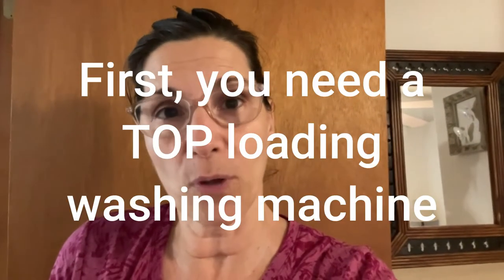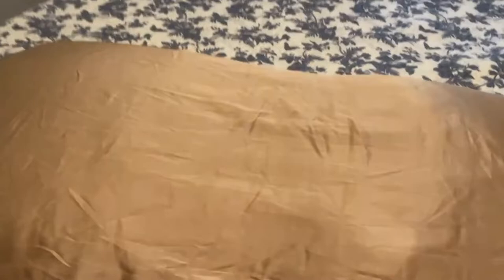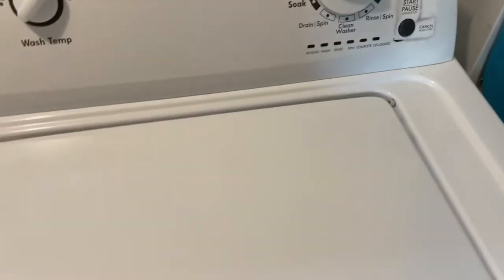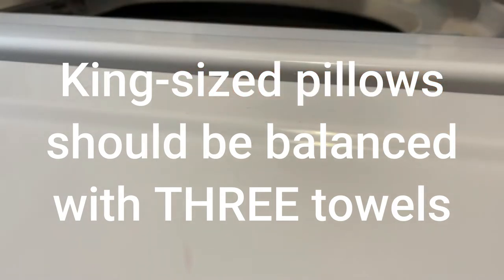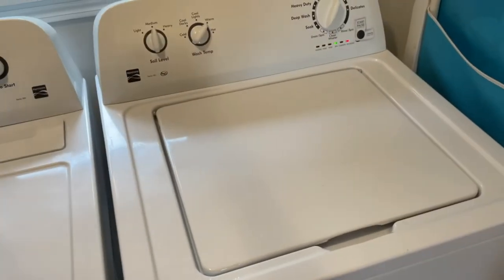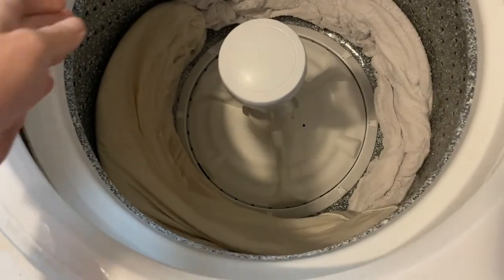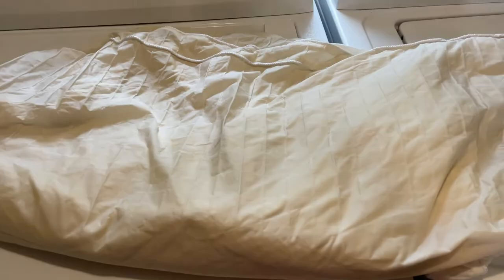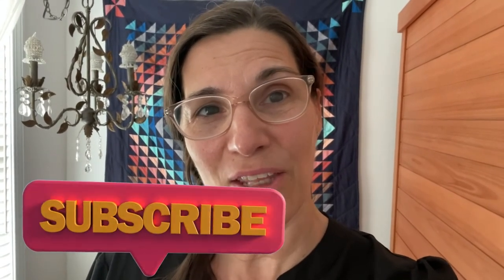Tiny Tidy Tuesday: DIY Refresh your Feather Pillow - Extreme Frump to Extreme Fluff!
Learn how to refresh your sad, flat, down feather pillows! It's like magic if magic were a washing machine & patience. LOL

I would LOVE to hear from you and get to know you in the comments!

xo Jules
Ol' fashioned Snail Mail:
Julie Lamere